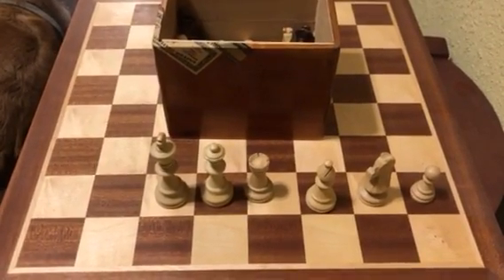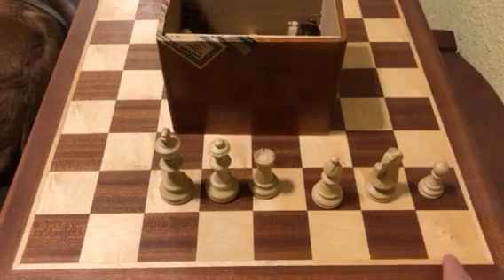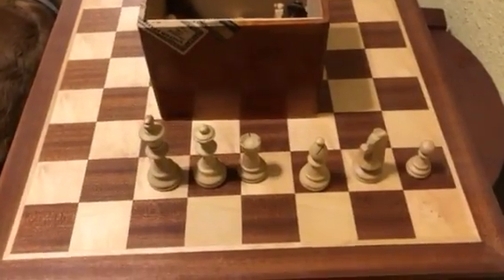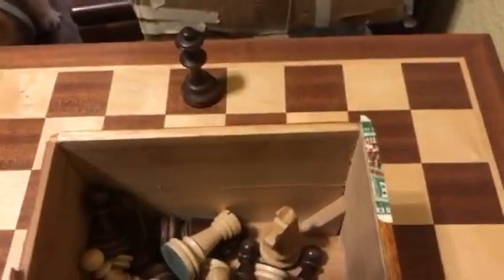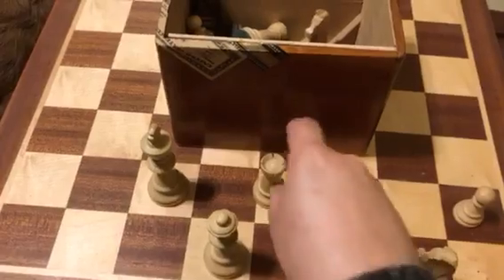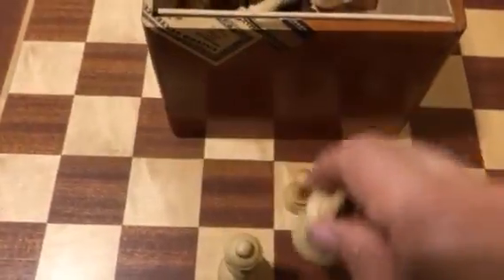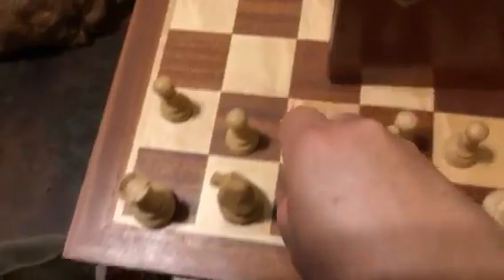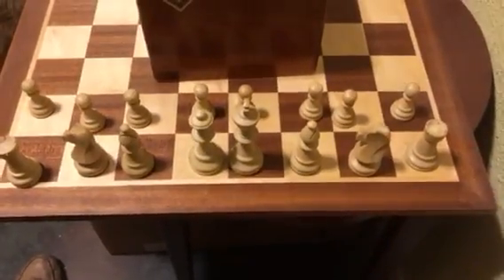How to set up a chess set and value of pieces: Year one lesson 1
Learn how to place the chess board to set up your pieces, where to place the pieces to set up the game and the value of each piece.